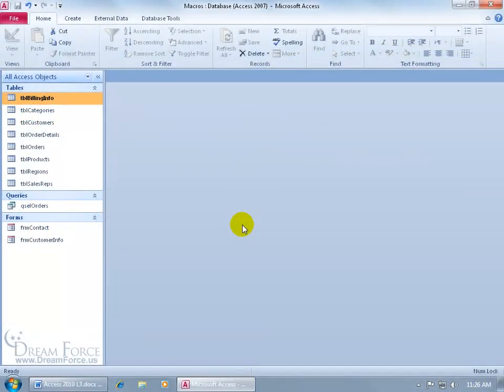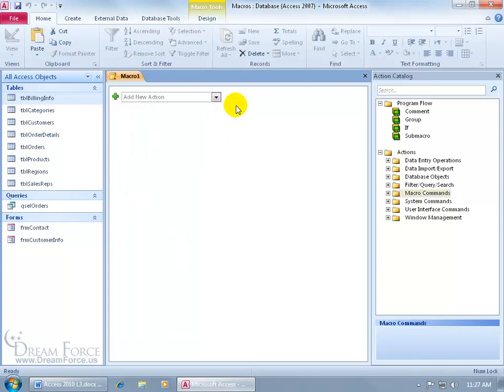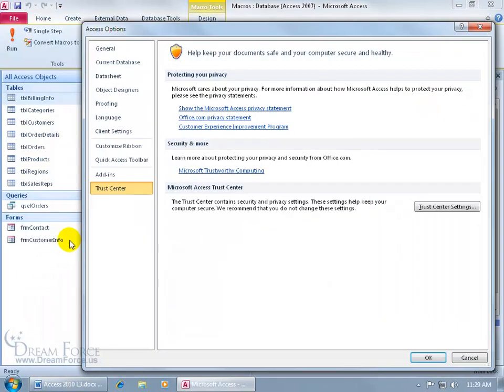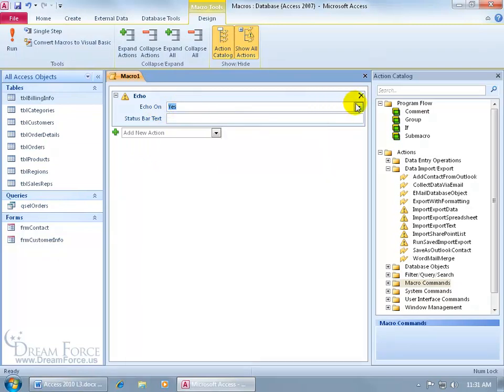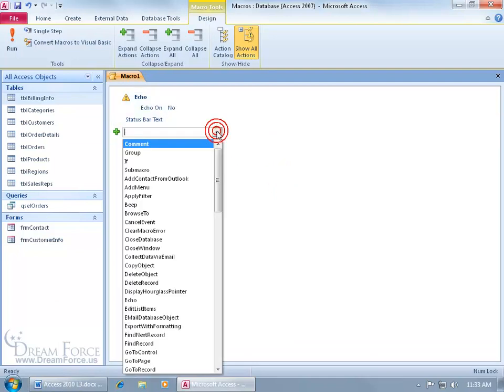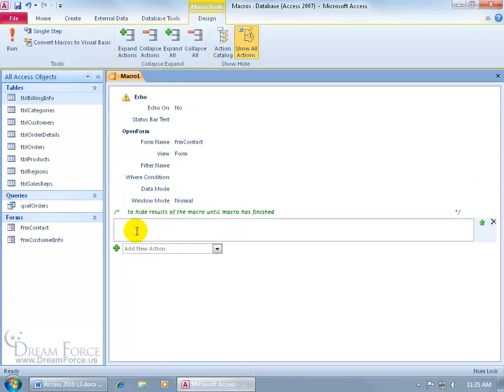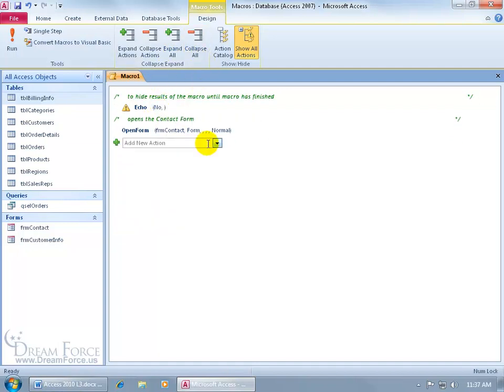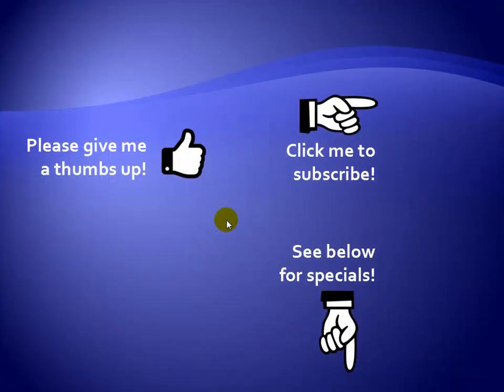Microsoft Access 2010: Create Macros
Microsoft Access 2010 training video on how to create Macros, which is a collection of actions used to automatically run a set task(s).